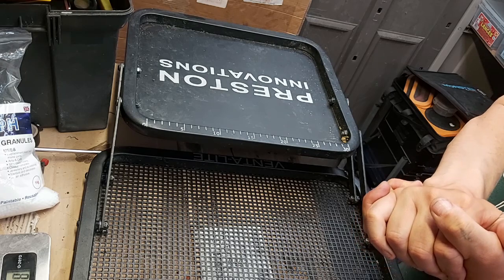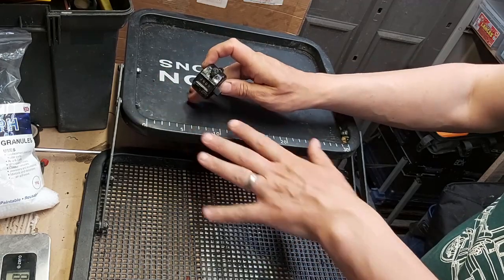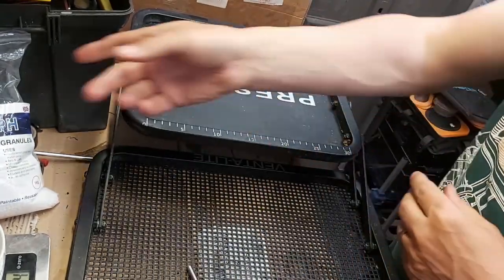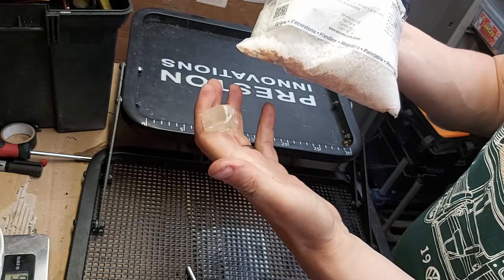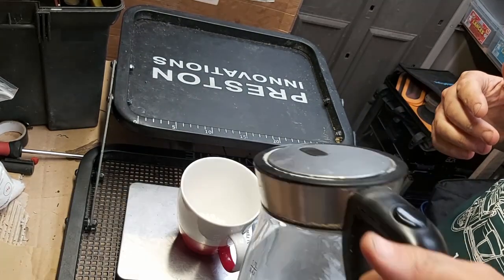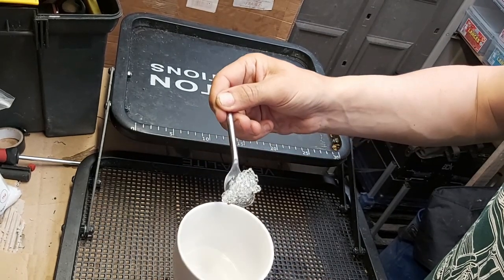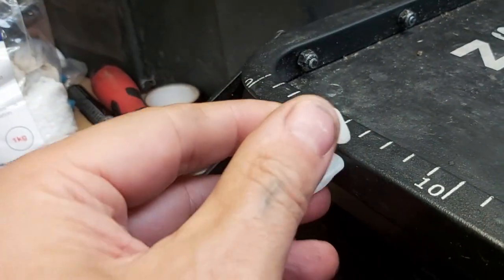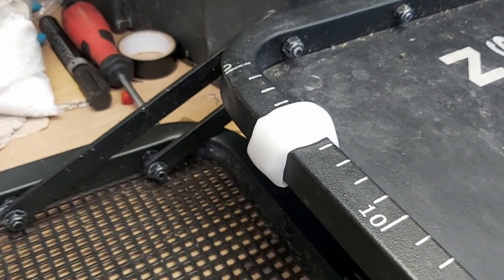CHEAP EASY, bespoke Fishing Accessory Holders. Time saving and convenient.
Quick demonstration of how I make my handy clicker holder, can be used to hold all types of accessories. Makes for slick efficient fishing.